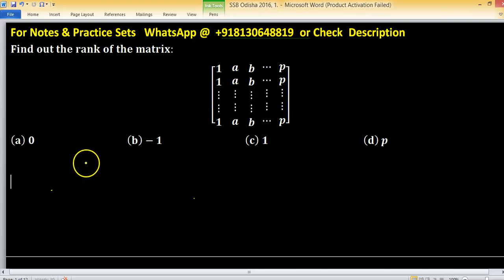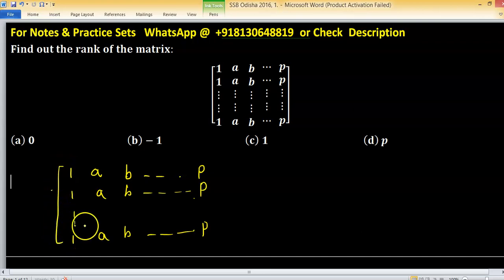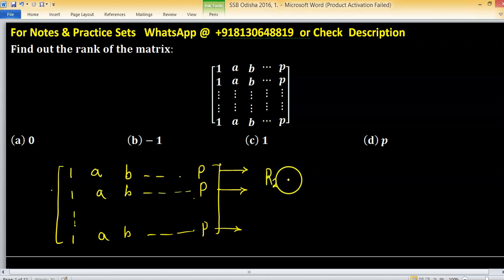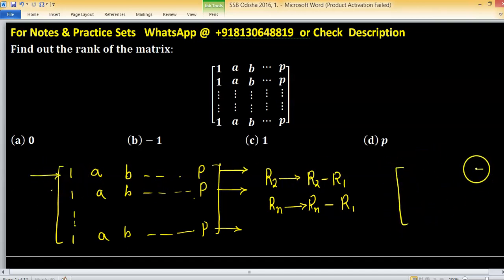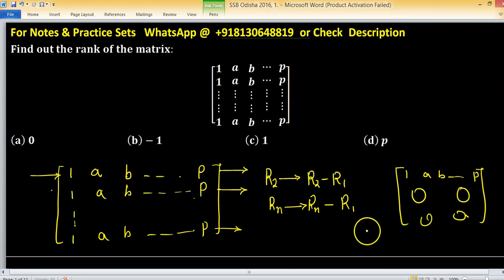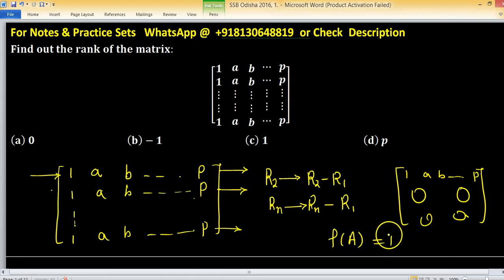ssb 2016 odisha math previous year question united states university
1. Linear Algebra 1000 MCQs based practice set.

2. Abstract Algebra 500 MCQs based practice set.

3. Real Analysis 1000 MCQs based practice set.
4. ODE 733 MCQs based practice set.

5. Kerala PSC HSST Mathematics pyq solution download

6. BHU Pet Mathematics Previous Year Question Paper Solution.

7. MH SET Mathematical Science PYQ Solutions